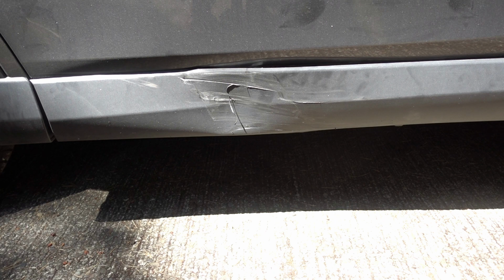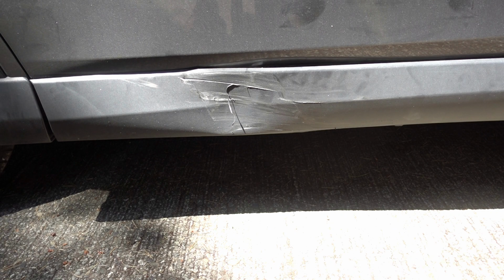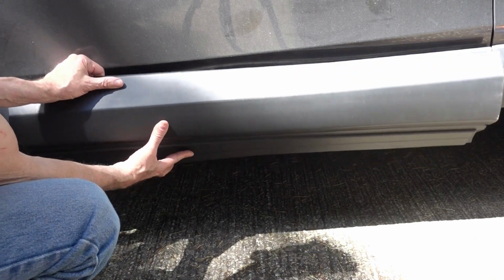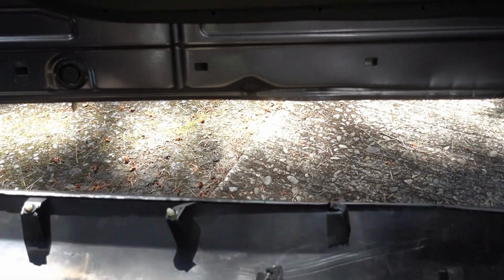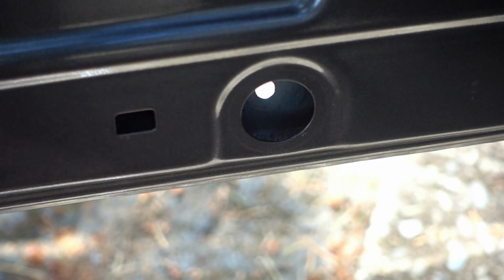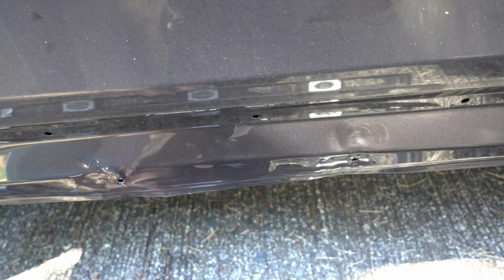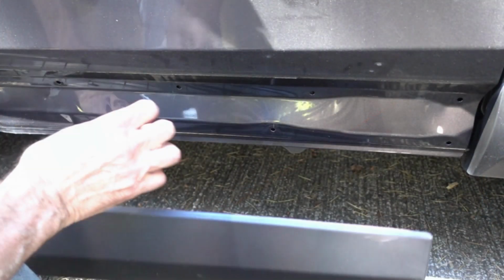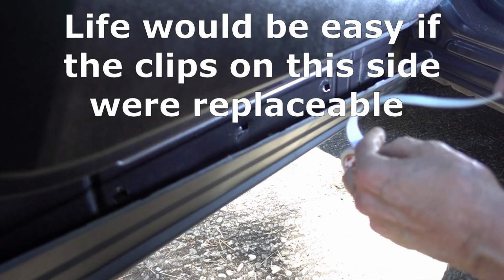2016 Toyota RAV4 Replacing the Front Door Outside Lower Molding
I'm concerned about using after market parts.  This part turned out Okay.  I would never use an after market electrical part.

All of my videos are cross posted to my Rumble channel of the same name: davidgpo